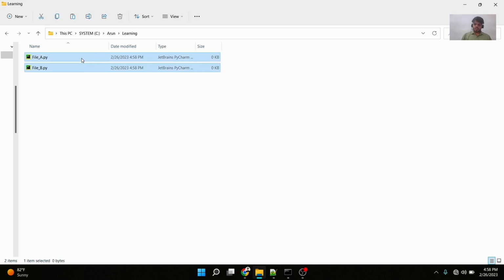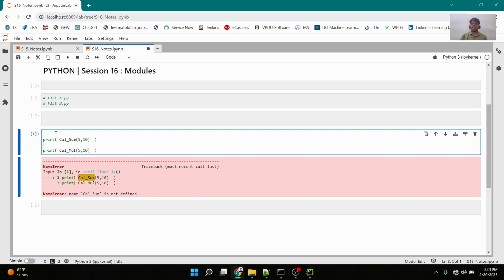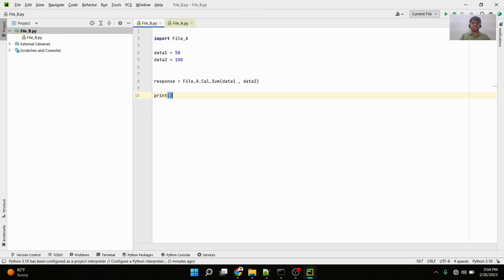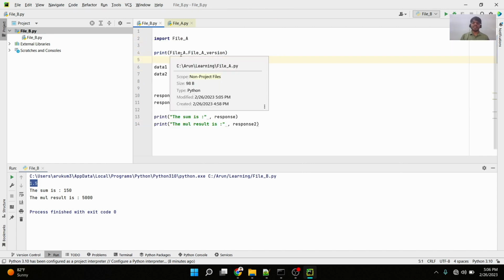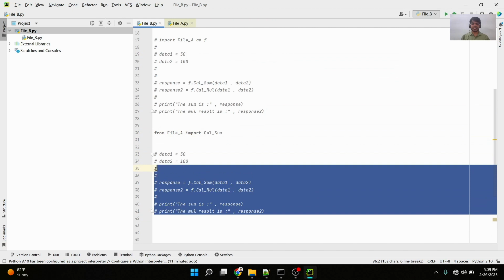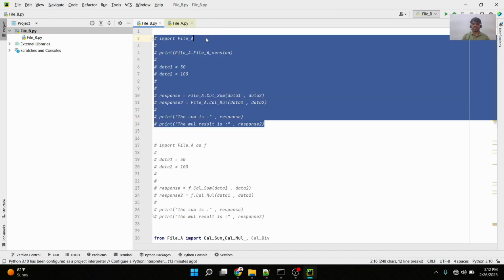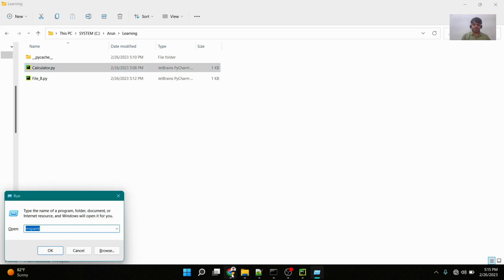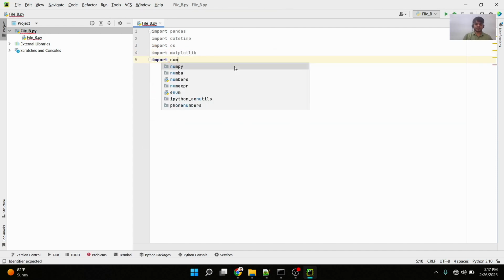Python Modules: how to reuse Your Code in other project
In this video, we'll show you how to use Python modules in your code for easier and more efficient coding. Modules are a great way to reuse code and save time in your programming projects. Follow along and learn how to incorporate modules into your code for better code organization and functionality.